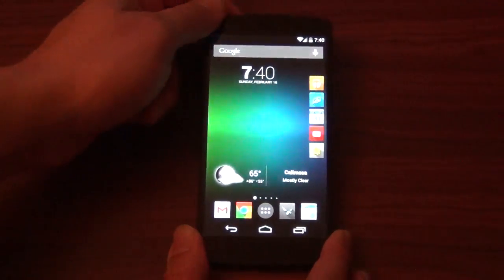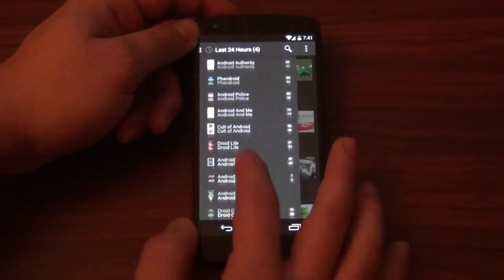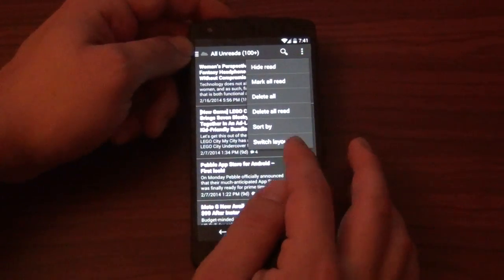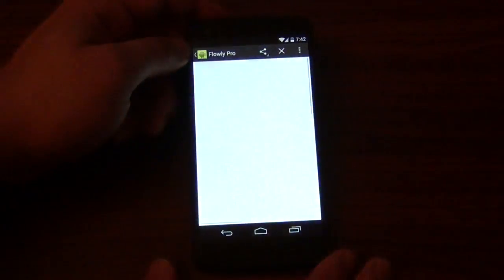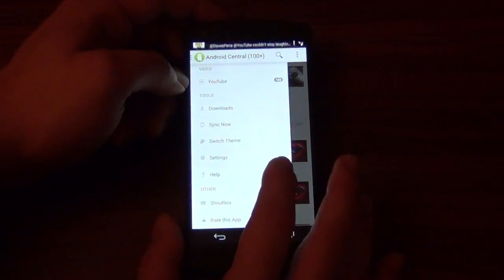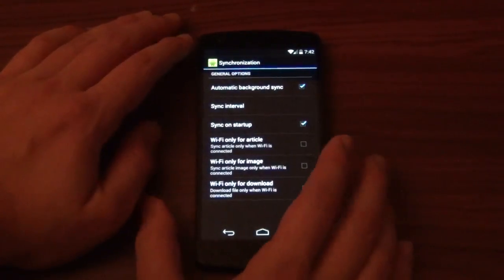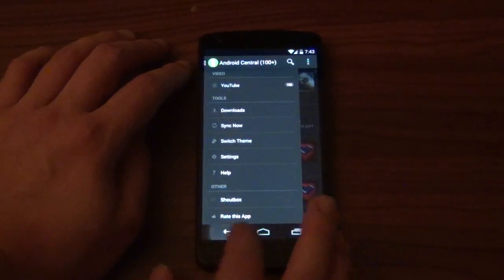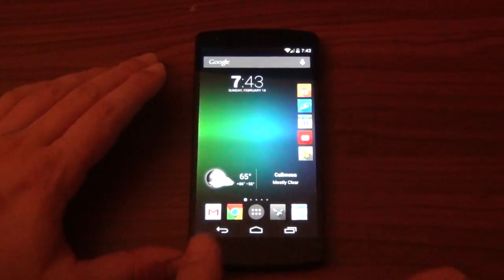'Flowly' is an Android Hub App that Every Android Enthusiast should Have - APP OF THE WEEK